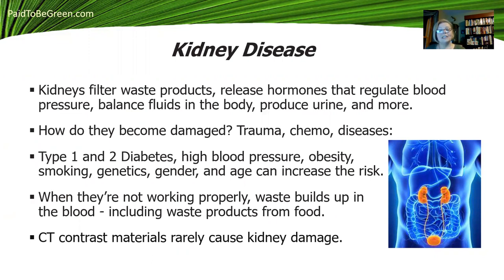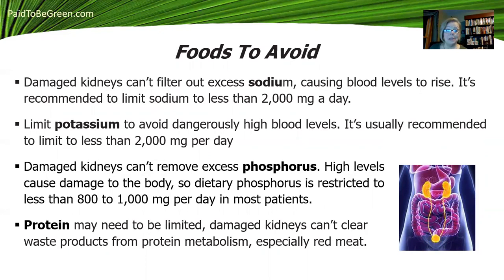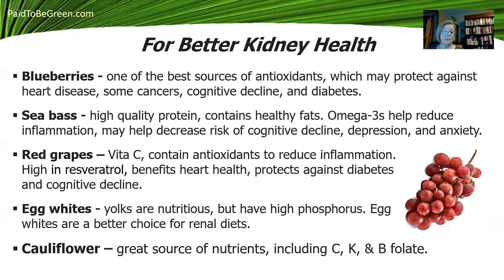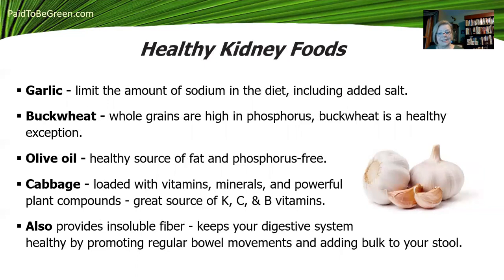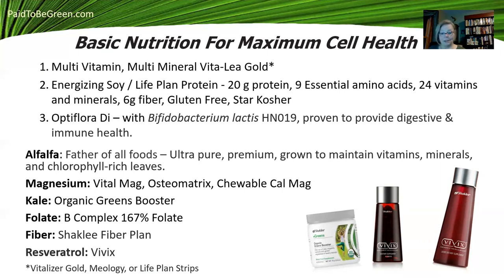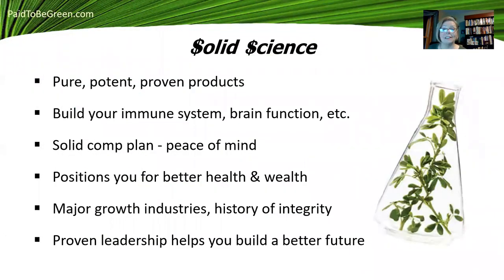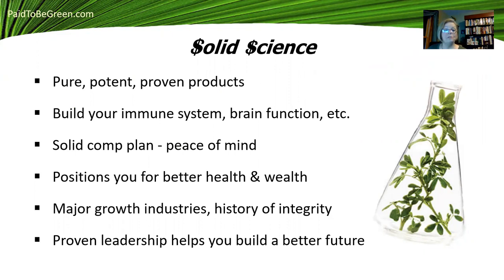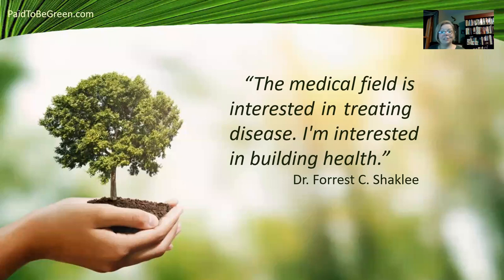Kidney Health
Natural options to build healthier kidneys.